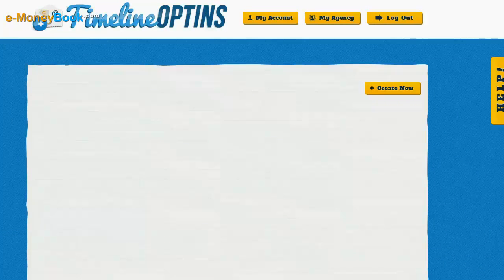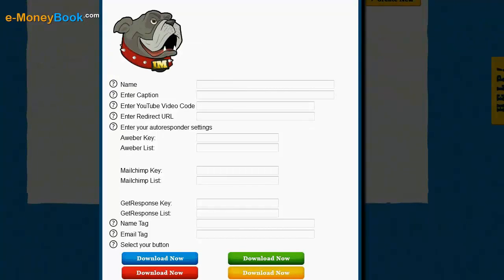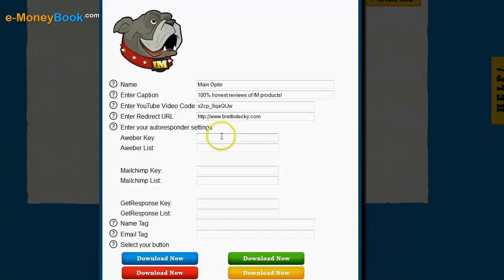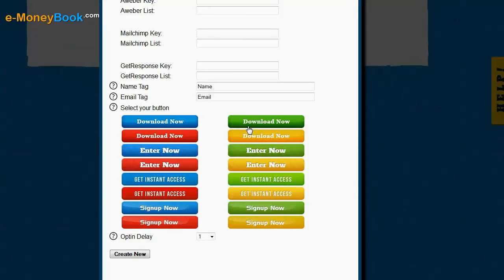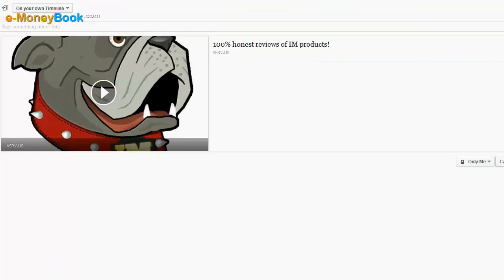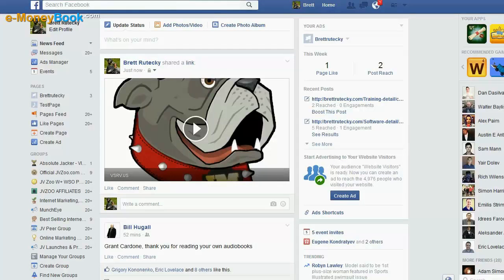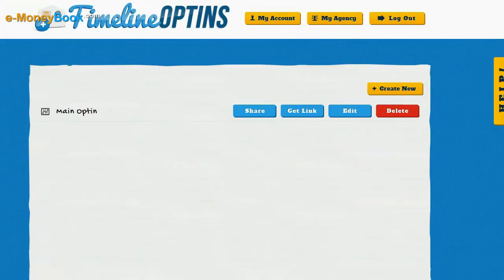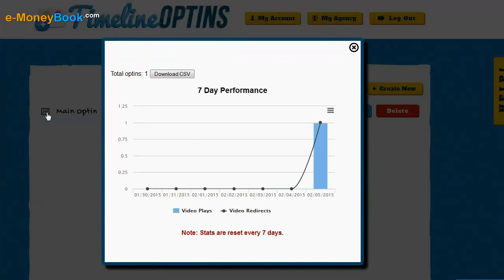Facebook Timeline Optins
Get ready to combine the power of video with the viral nature of Facebook and build a targeted cash generating email list without even needing a website or an advertising budget and only working about an hour a day!